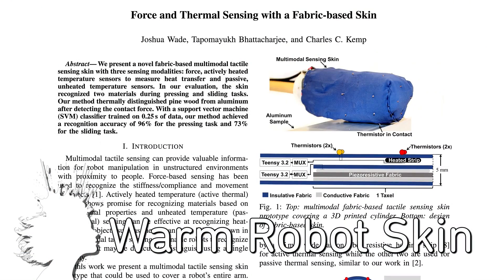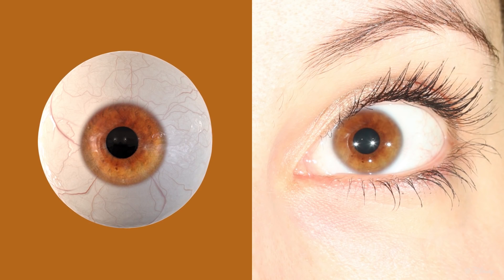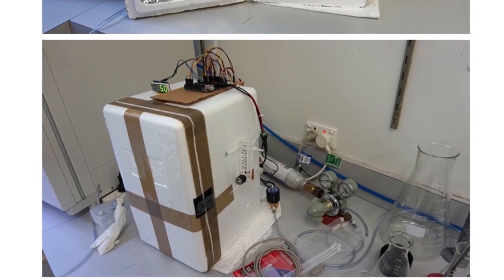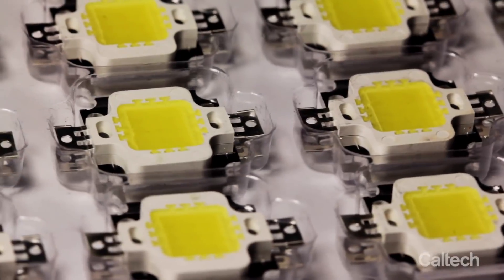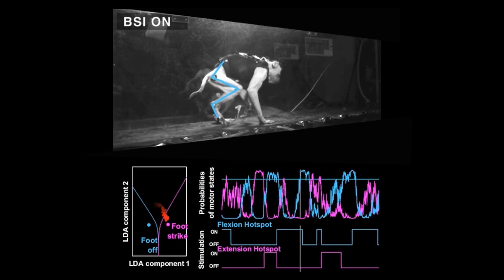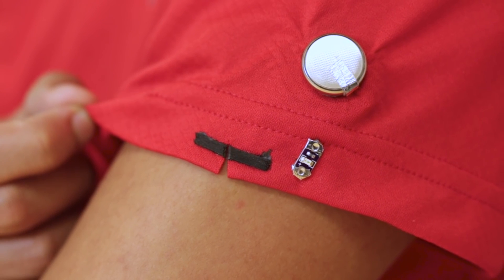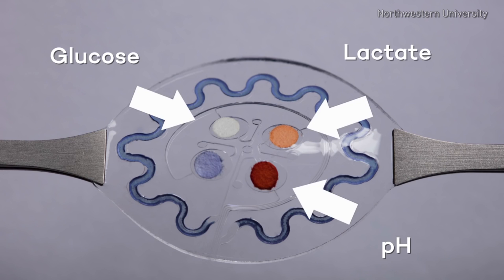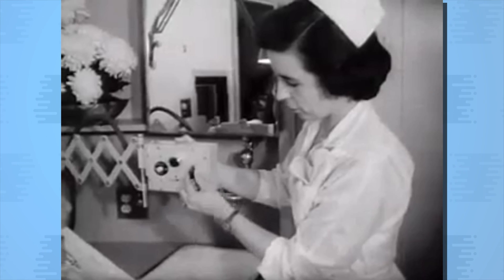EYEBALL RECONSTRUCTION -- Mind Blow #110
Warm Skin Robots (0:00)

Closest Worm Kin Regrows Body Parts (0:14)

Lightweight Eye Capture Using Parametric Model from Disney Research Zurich (0:34)

Spiderwort Living Cell Incubator (1:09)

Smoking Robot from Wyss Institute (1:39)

Bringing Silicon To Life (2:07)

Wireless Brain-Spin Connection (2:47)

SuitX Modular Agile eXoskeleton (3:17)

Magnetic Ink Self-Healing Printable Electronics (3:45)

Sensor For Your Sweat (4:10)

NABiRoS: Non Anthropomorphic Bipedal Robotic System (4:58)

Dream Hospital 1950 (5:16)